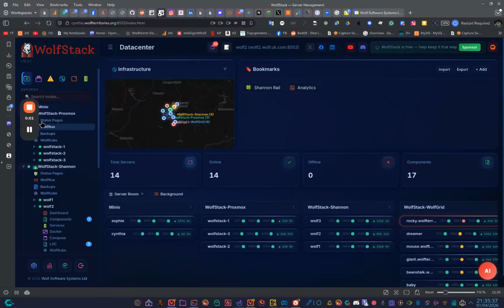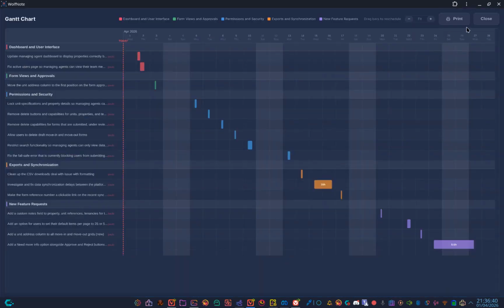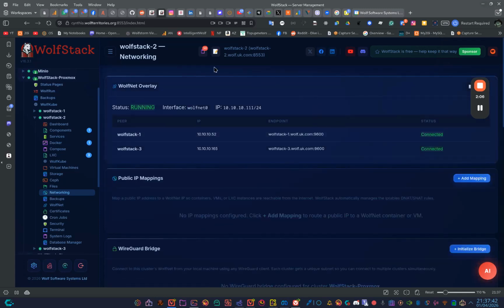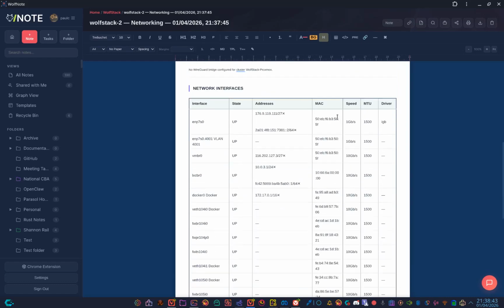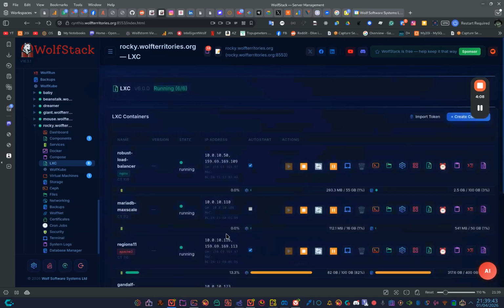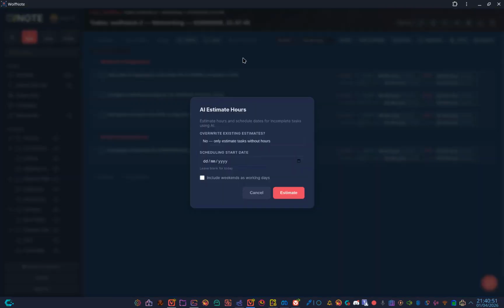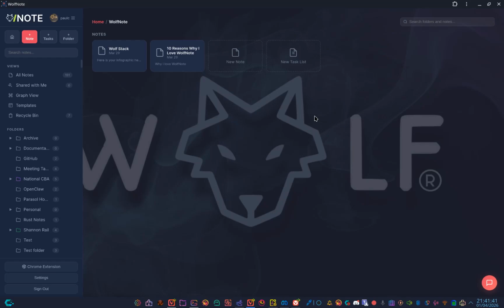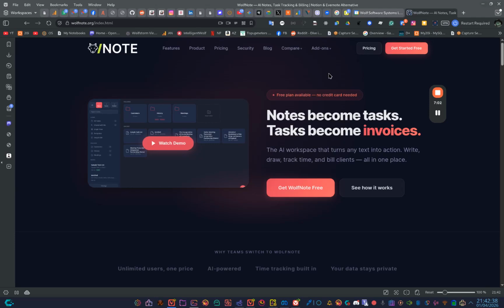Introducing WolfNote Integration with WolfStack for Enhanced Documentation! 🚀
Document anything you like in WolfStack, Proxmox, Kubernetes or any other cluster running under WolfStack